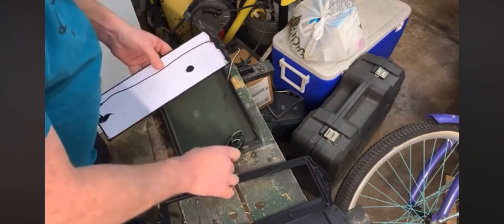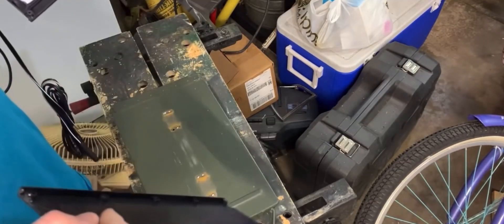Harbor Freight DIY Solar Generator + Portable Boom Box Stereo Blue Tooth Speaker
I will show you how to build a solar powered boombox and power generator